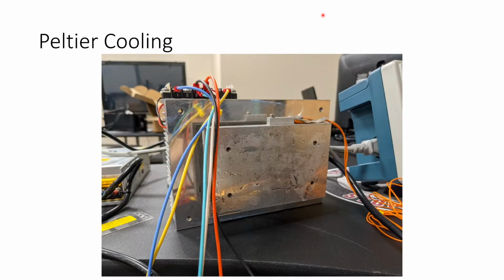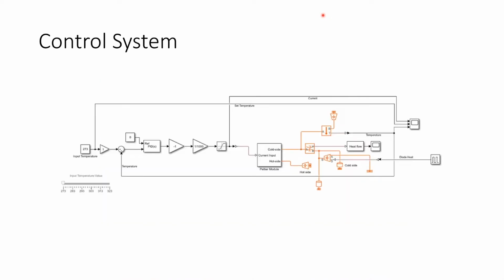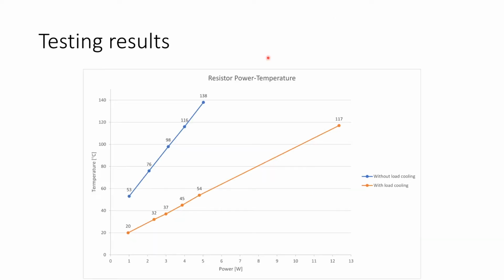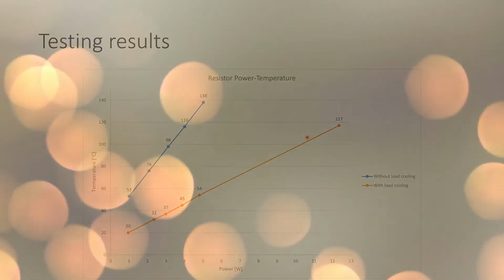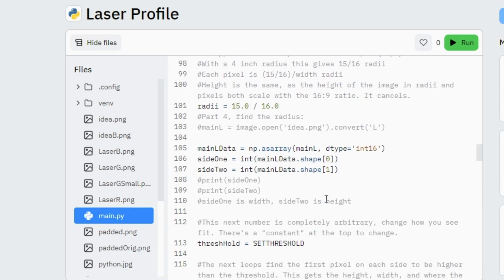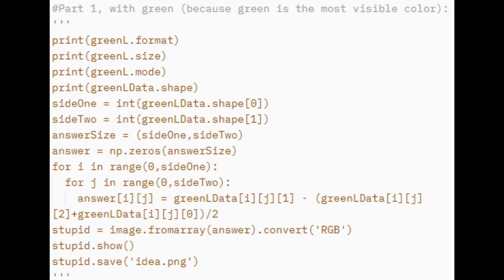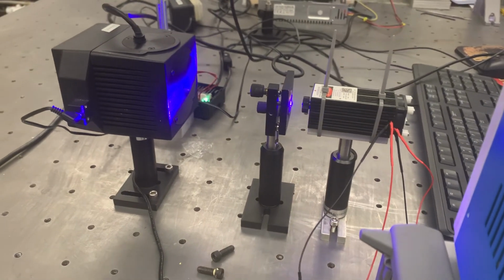Showcase Spring2022 Video ECE LaserArray